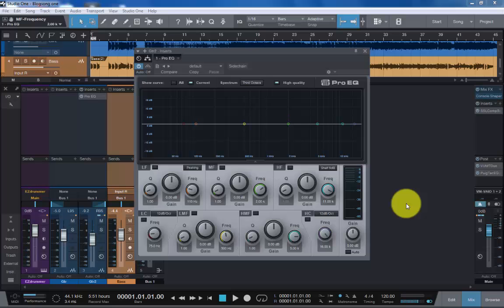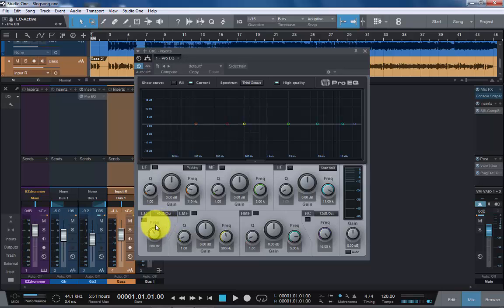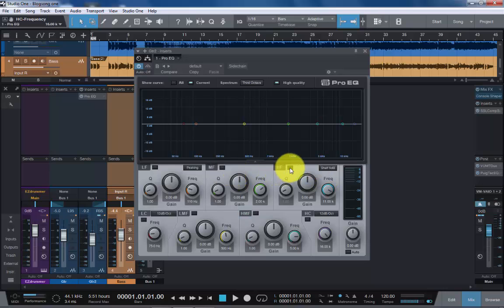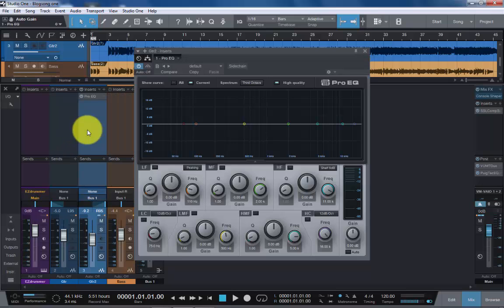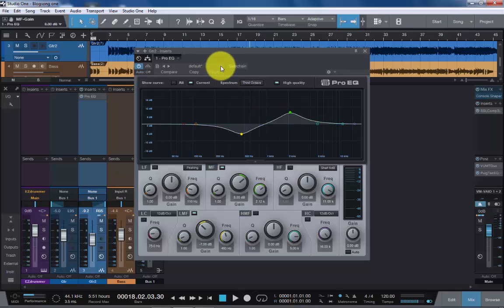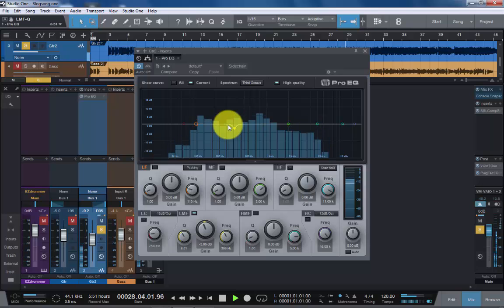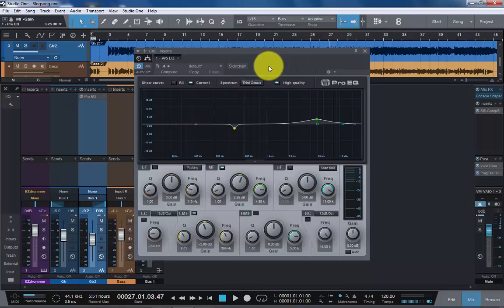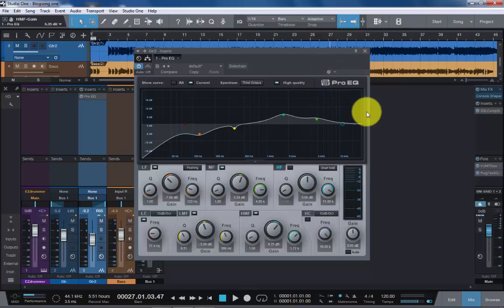The StudioOne Soapbox - Introducing The Pro Eq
A very basic look at the stock Eq plugin that comes free with Studio One. Layout, controls and basic use.